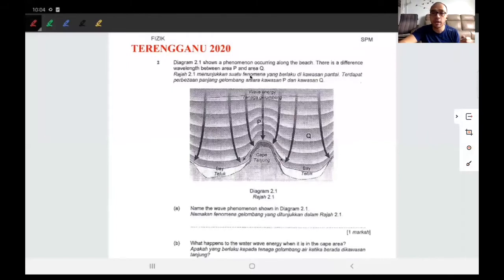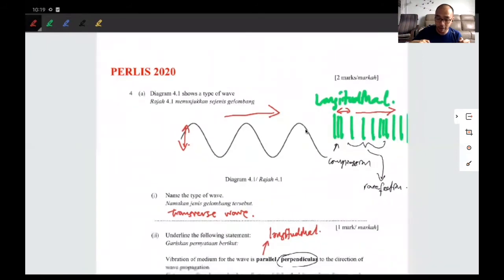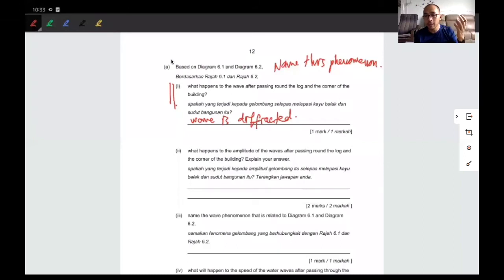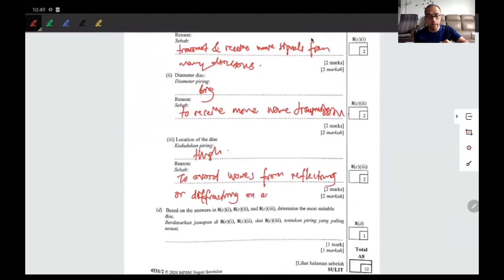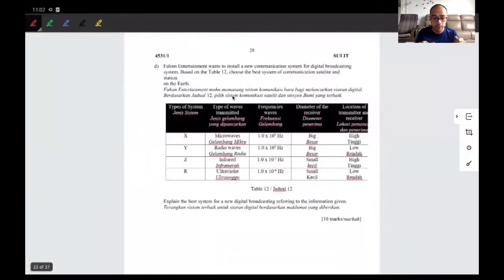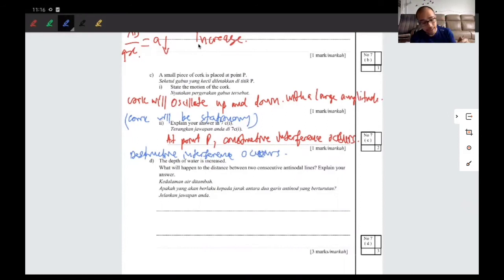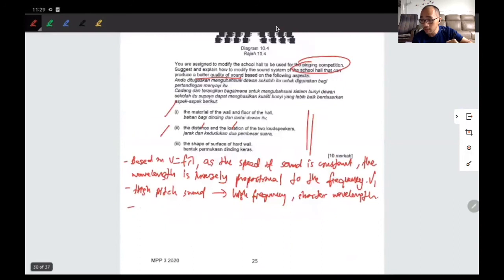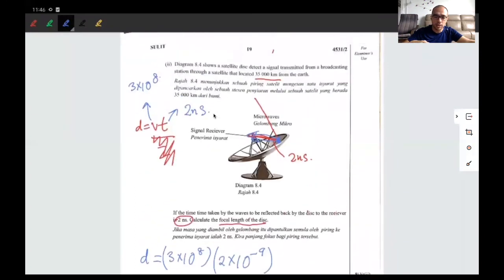Holiday Sessions with Sir Marcus 30 Dec 2020: Physics - Waves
In this class, we look at selected questions from the Physics trials papers from different states, specifically involving Waves